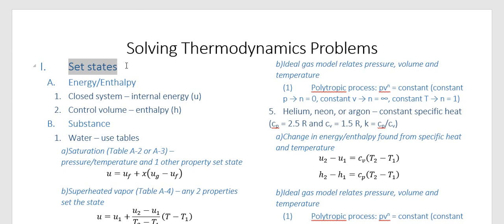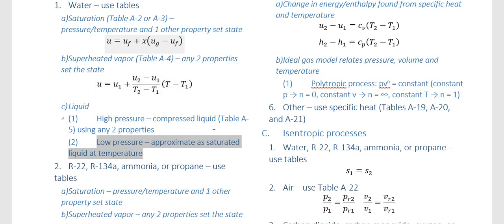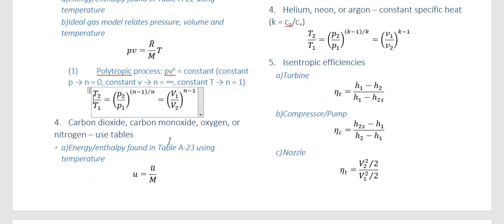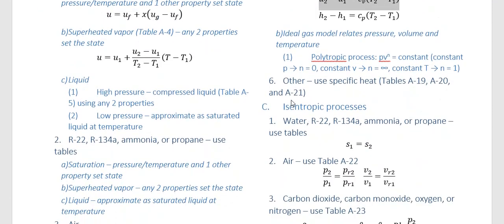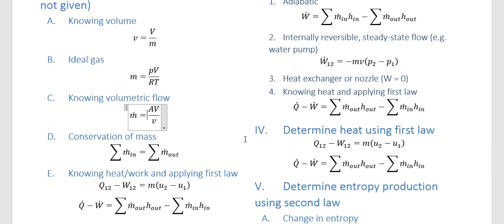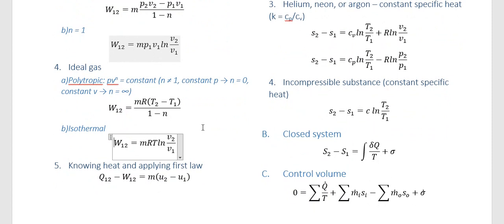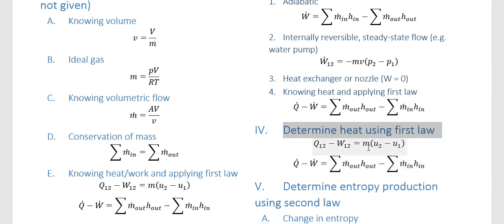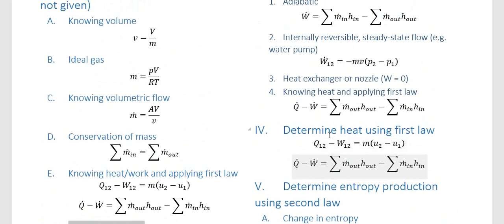Flow chart for solving thermodynamics problems